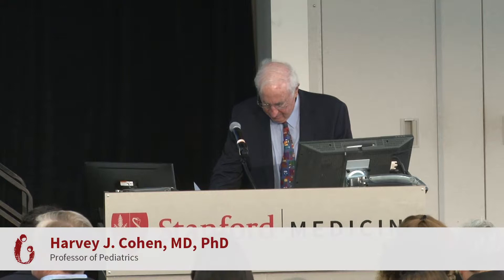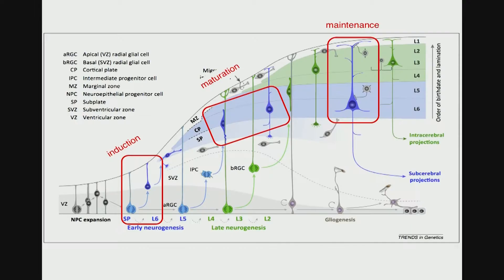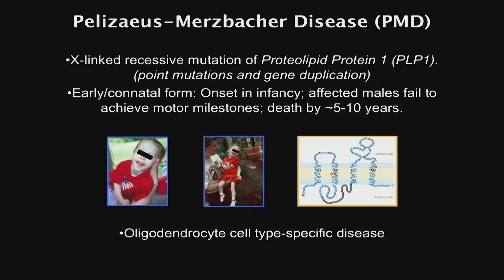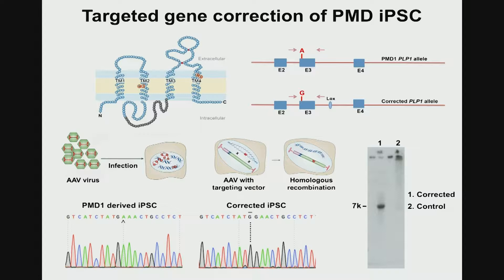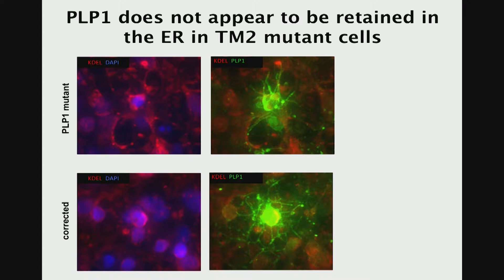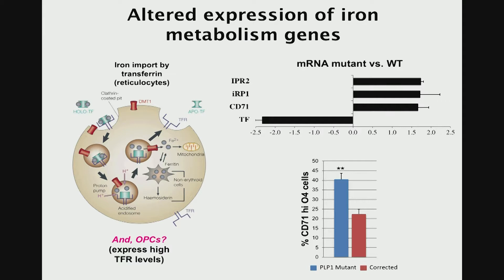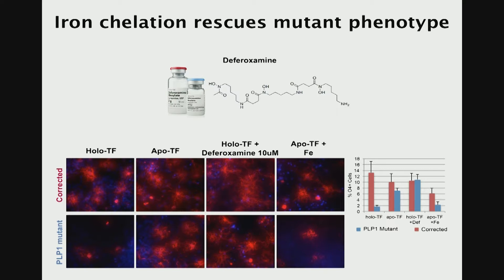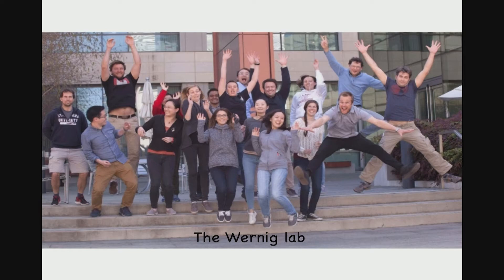2018 MCHRI Symposium - Marius Wernig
The Stanford Maternal and Child Health Research Institute hosted its inaugural research symposium on November 16, 2018, bringing together faculty, staff, trainees, postdocs, students and all members of the community to explore the latest developments and innovations in maternal and child health research.

Speaker: Marius Wernig, MD, PhD, Associate Professor of Pathology and, by courtesy, of Chemical & Systems Biology, and of Institute for Stem Cell Biology & Regenerative Medicine; Tashia and John Morgridge Faculty Scholar in Pediatric Translational Medicine